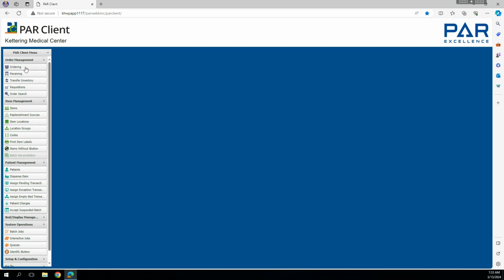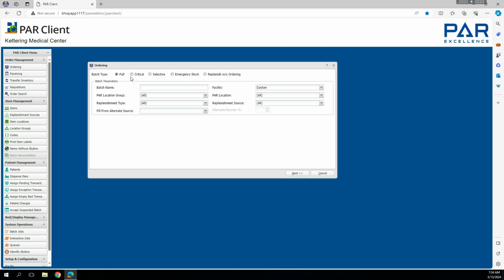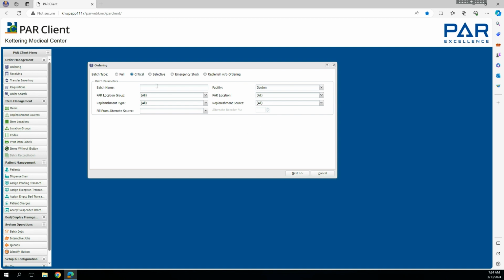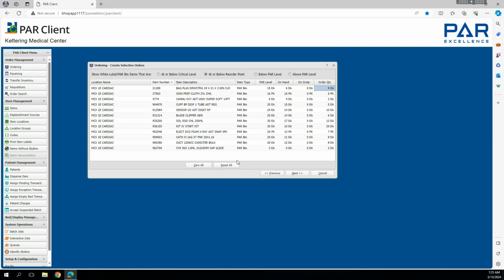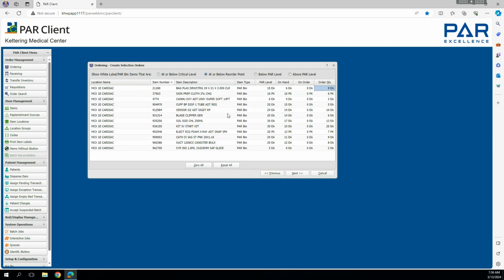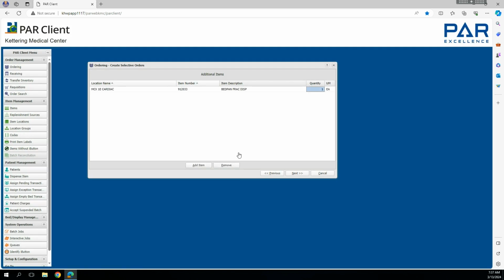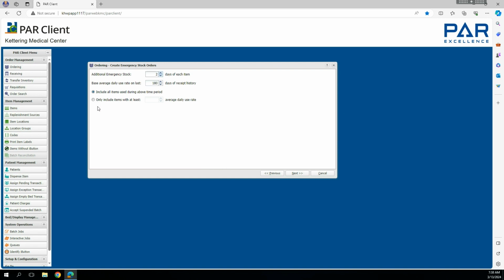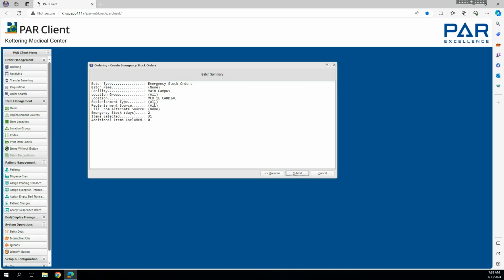Ordering in Par Client